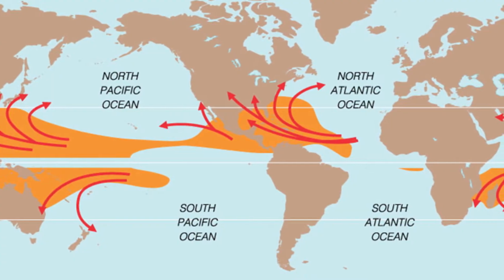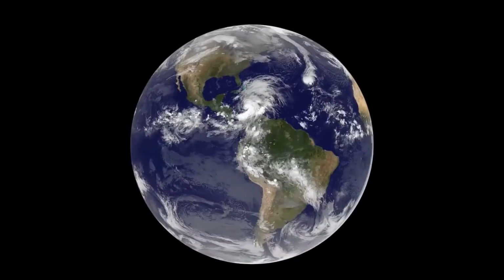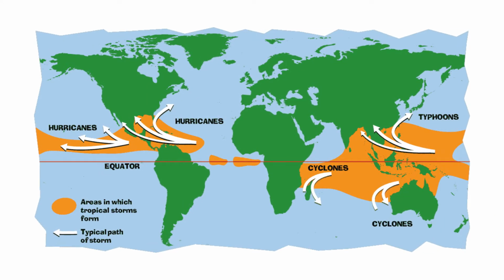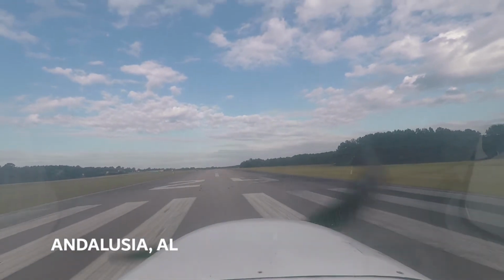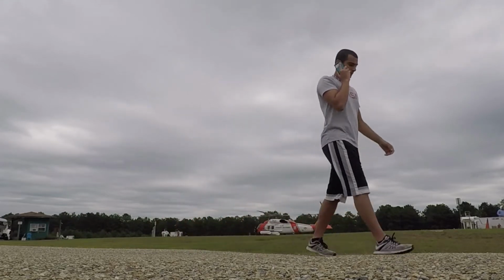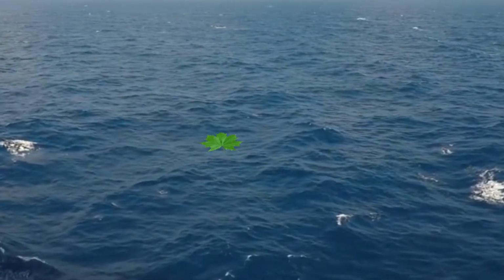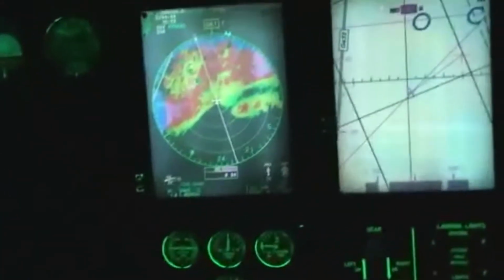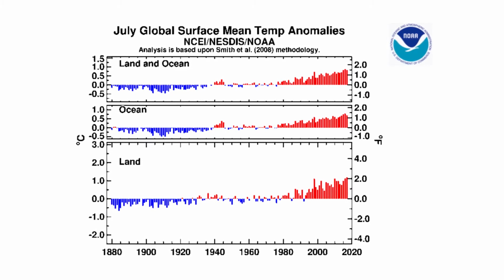Are Hurricanes Linked To Climate Change? (The STEM - S1E2)